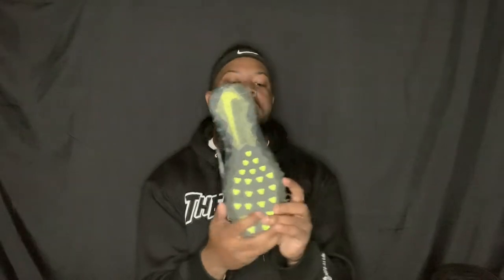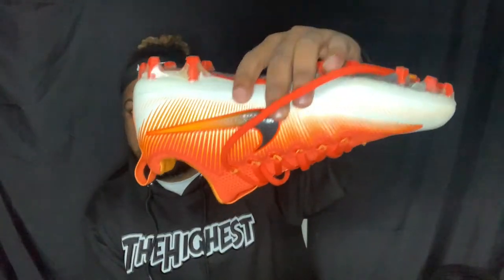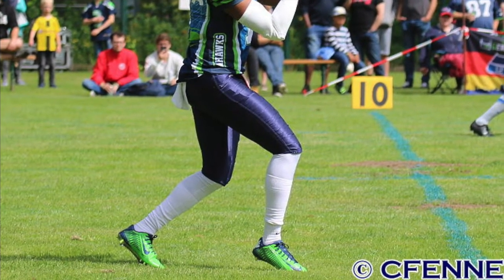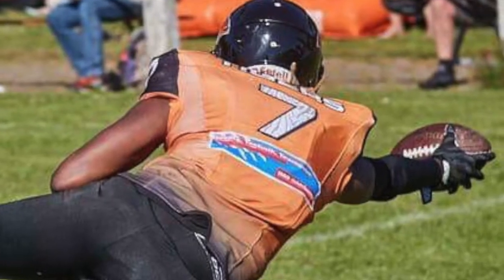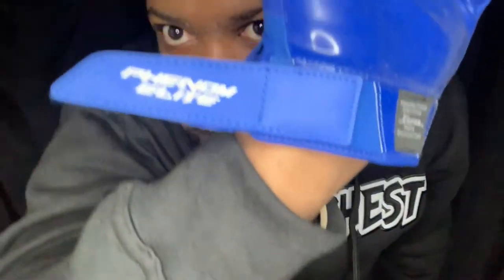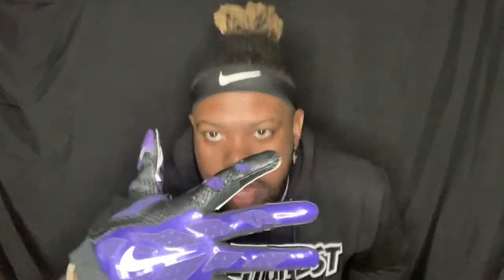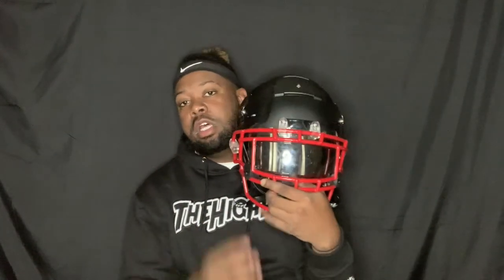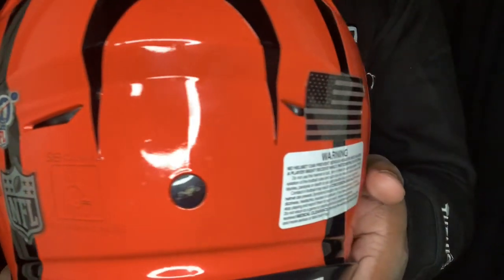What’s in my Football bag?! (New Intro!)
Here’s a bit of my football wardrobe I hope you all enjoy! Comment on what you guys wear and tell me your favorite equipment!

For a Discount on items at Shoc use my code TeamShoc_DJR

Comment any question and most of all SHOW LOVE!